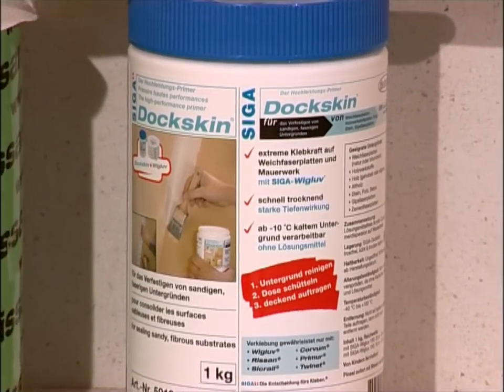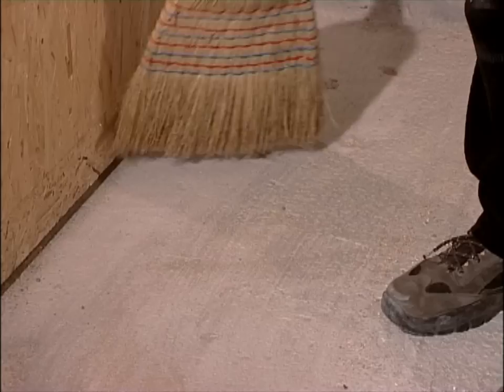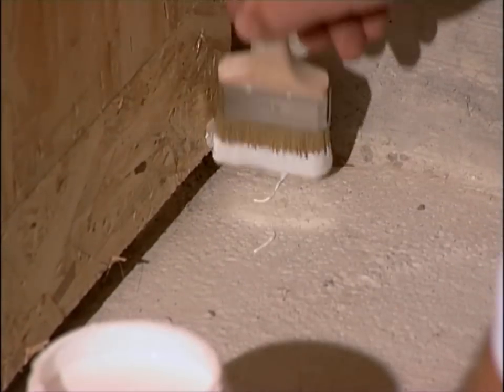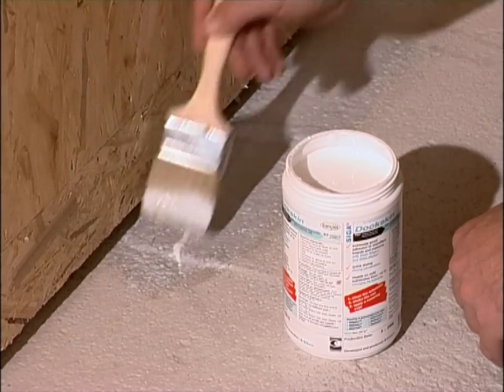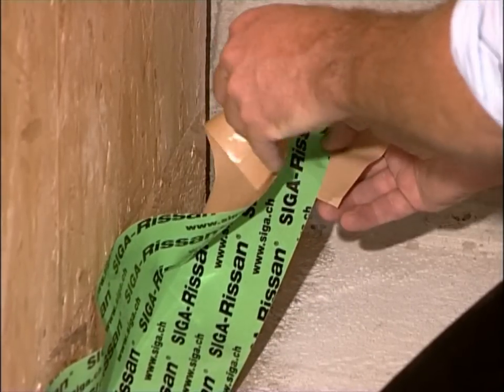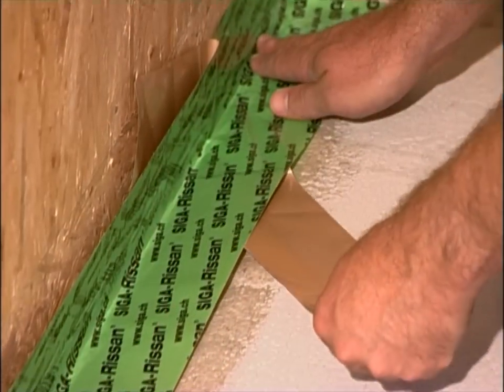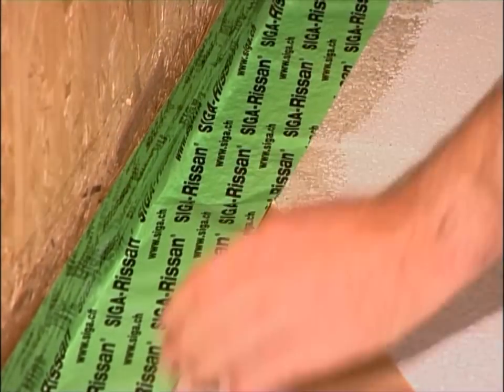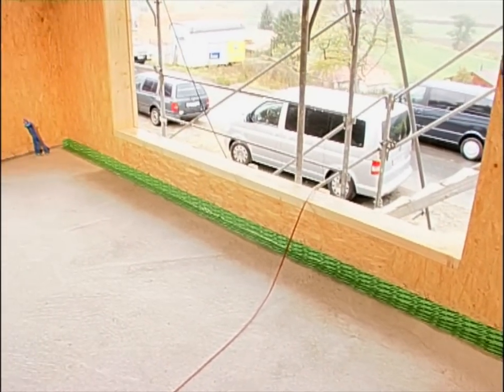SIGA Rissan 100 & 150 and Dockskin - Creating the base-joint airtightly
The single-sided high-performance adhesive tape Rissan, 100 or 150 mm wide, combined with the primer SIGA Dockskin is the perfect solution for permanently airtight bonding of wall elements to floor and ceiling on the inside.